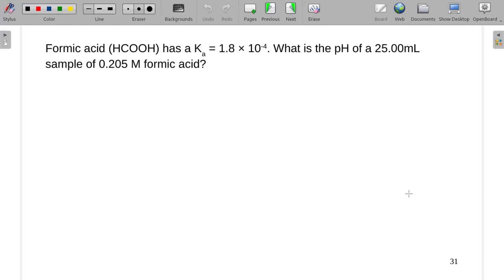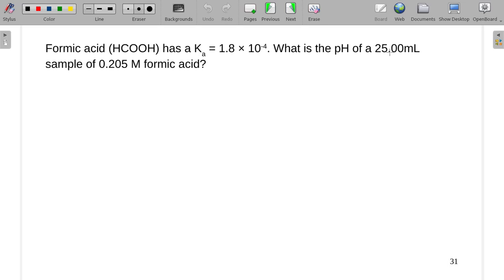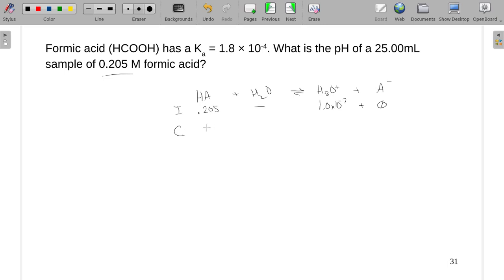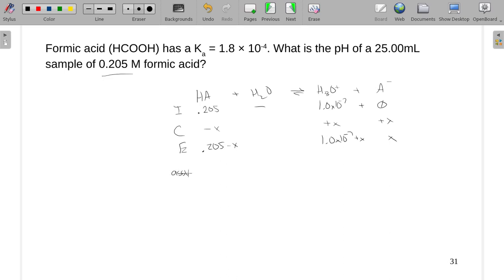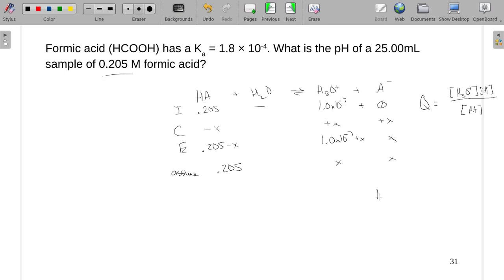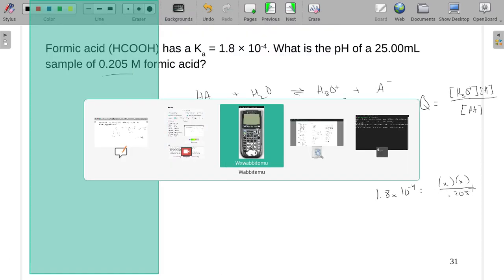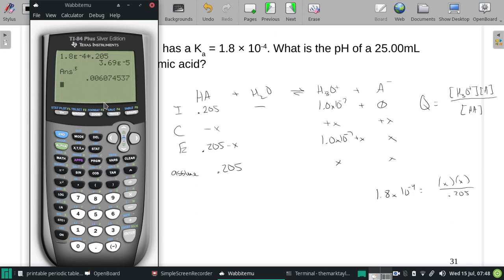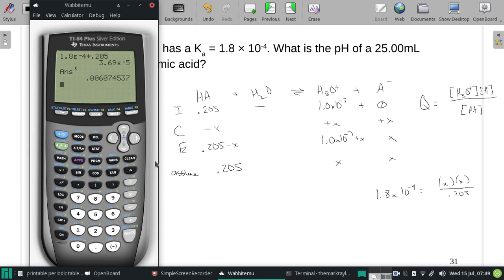Formic acid has a Ka = 1.8 × 10-4. What is the pH of a 25.00mL sample of 0.205 M formic acid?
Formic acid (HCOOH) has a Ka = 1.8 × 10-4. What is the pH of a 25.00mL sample of 0.205 M formic acid?